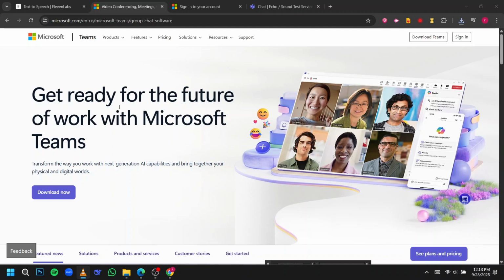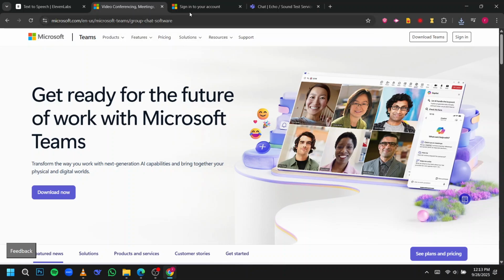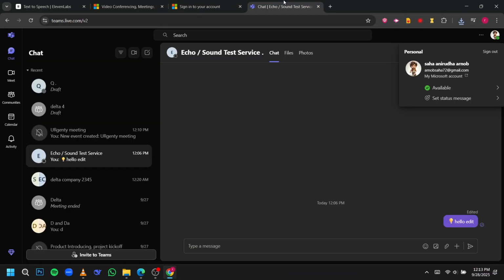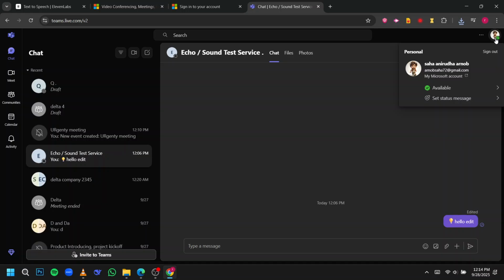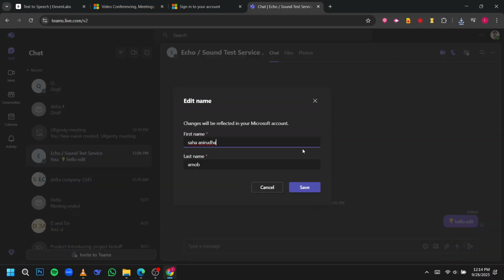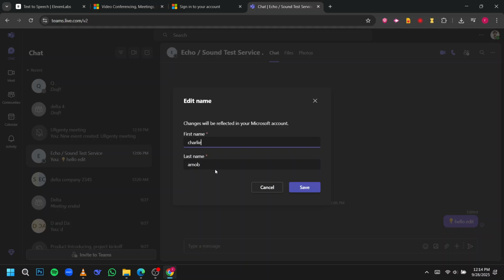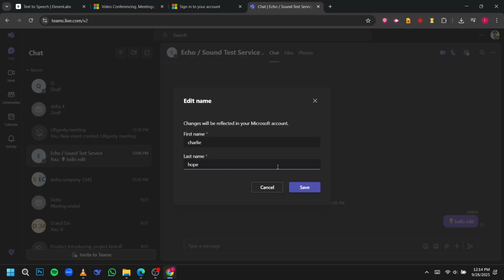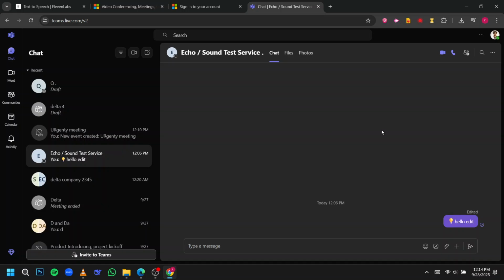How to Rename in Microsoft Teams - 2025 (Quick Tutorial)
How to Rename in Microsoft Teams
In this video, How to Rename in Microsoft Teams is explained step by step so you can easily change your display name. Whether you want to update your Microsoft Teams profile name, edit your Teams account name, or adjust your Teams settings, this quick tutorial will help you rename in Microsoft Teams on desktop or web.